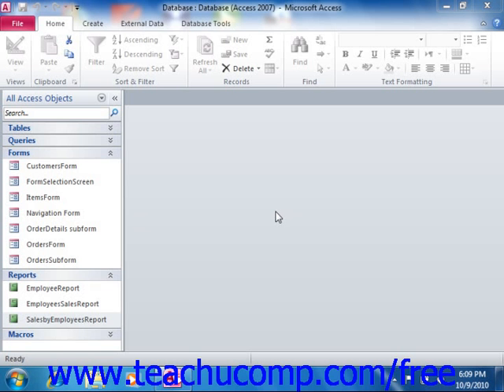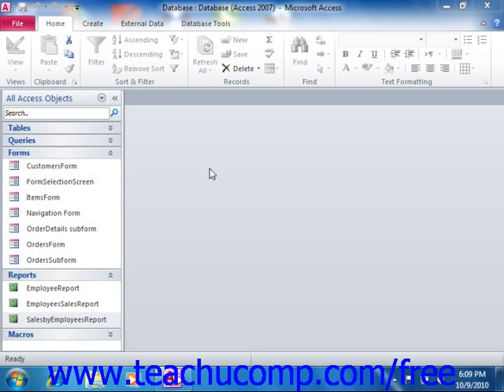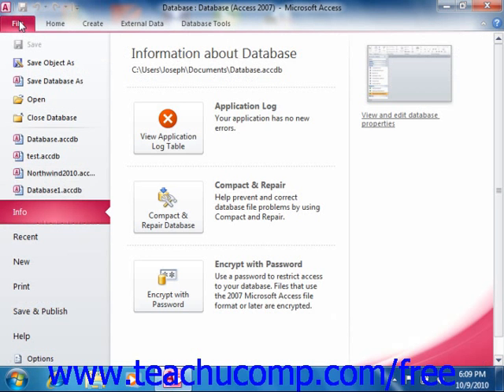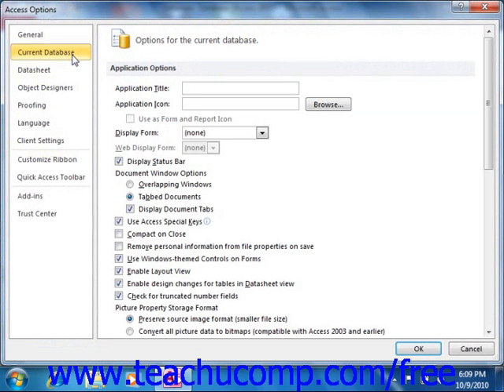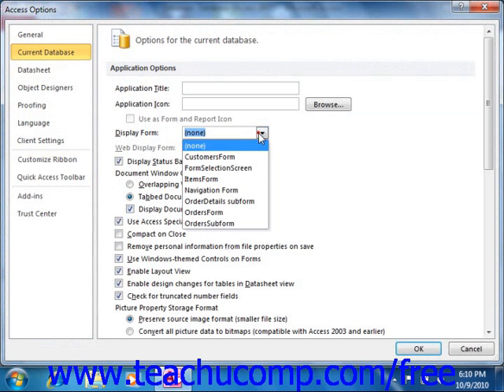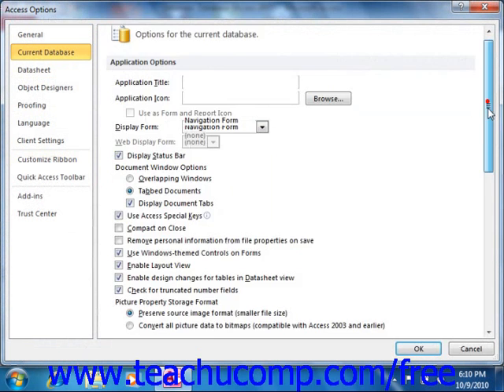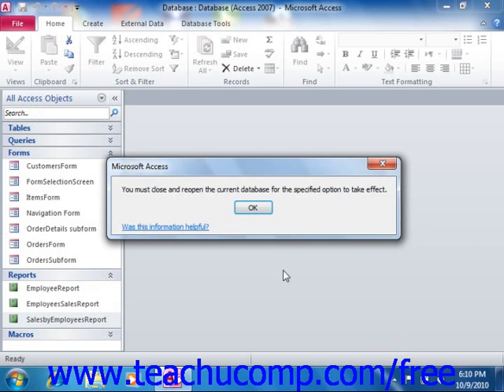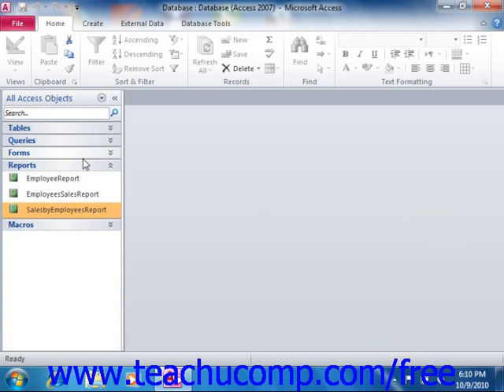Access 2010 Tutorial Controlling Startup Behavior Microsoft Training Lesson 19.4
Learn how to control startup behavior in Microsoft Access - the most comprehensive Access tutorial available. Visit us today!